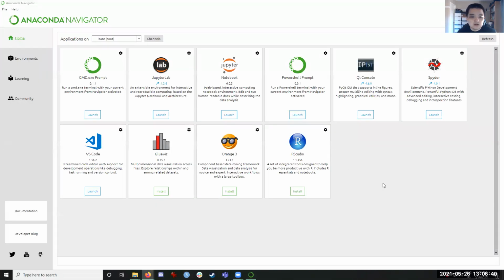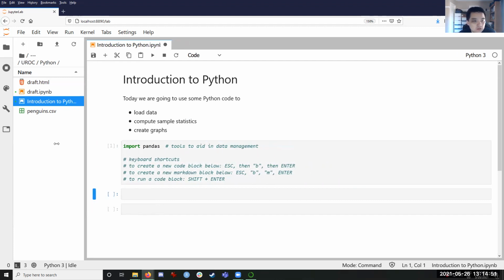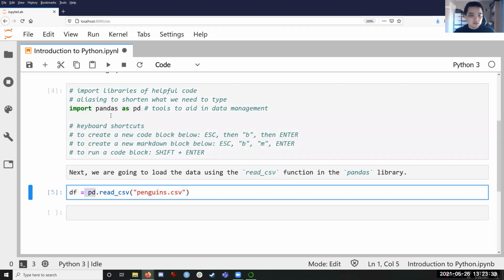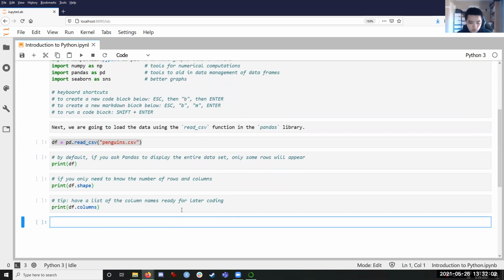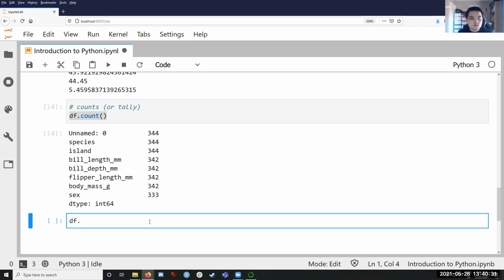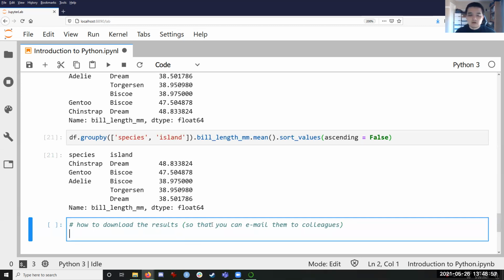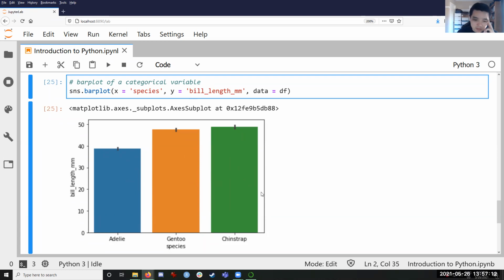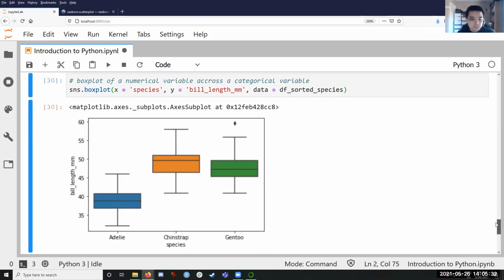UROC SURI_-_Introduction to Python workshop